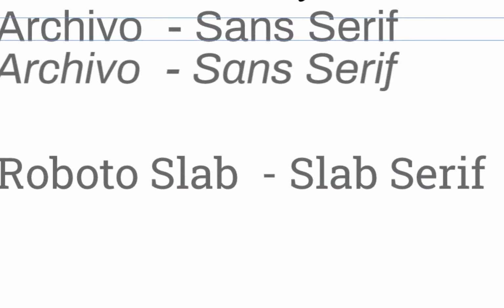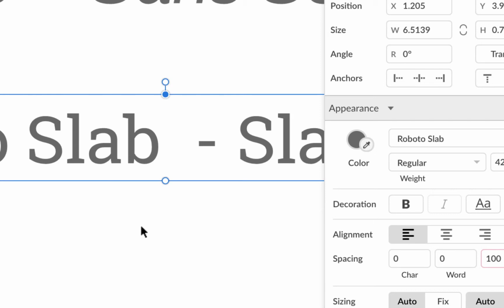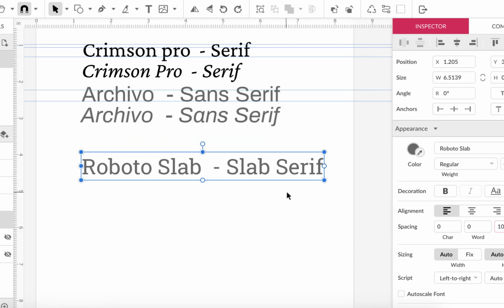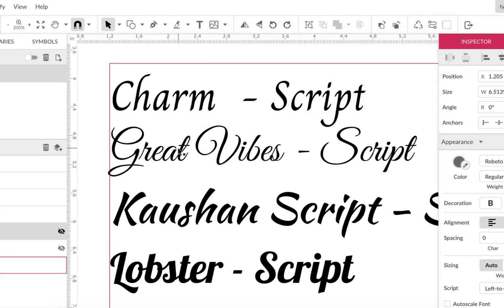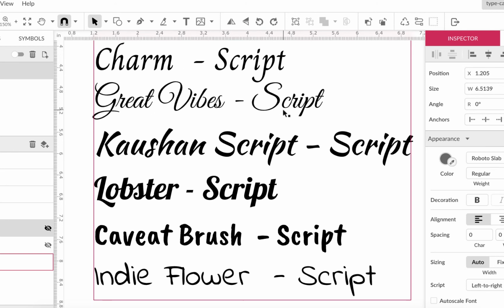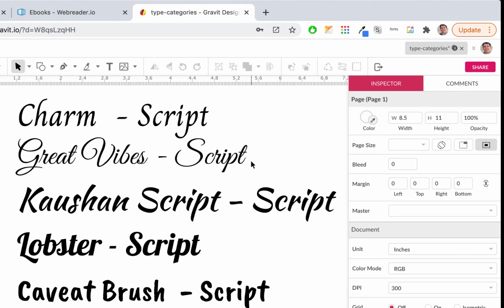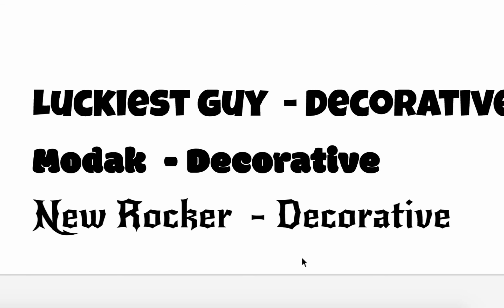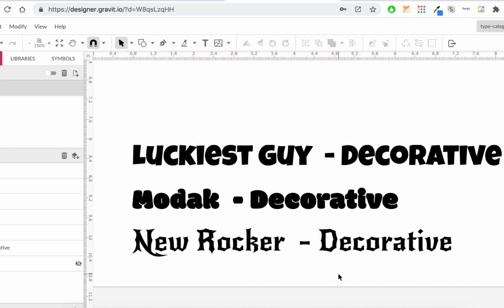GRD131 Typography Intro - Slab Serif, Script & Decorative (Pt 2)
Reviewing Chap 10 - Intro to Typography in Basics of Design textbook, covering remaining 3 of 5 Type Categories.